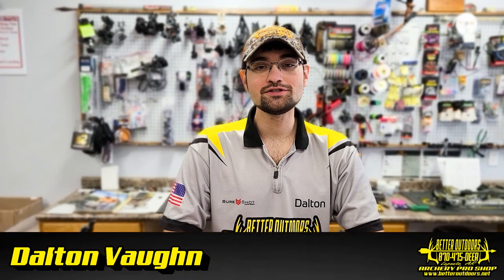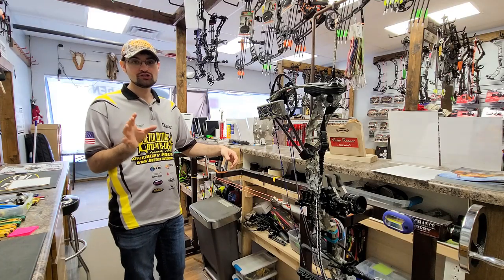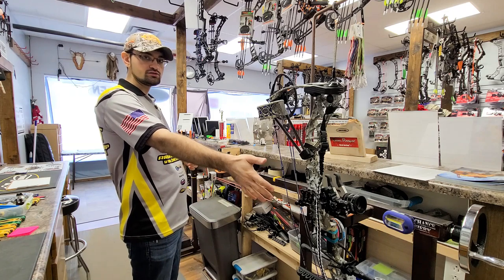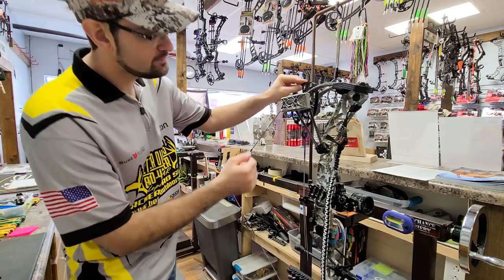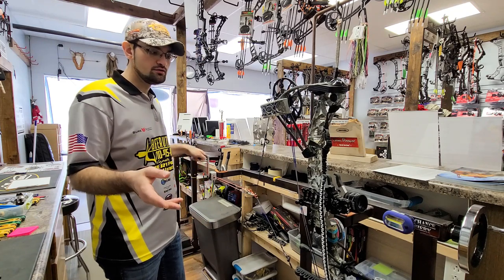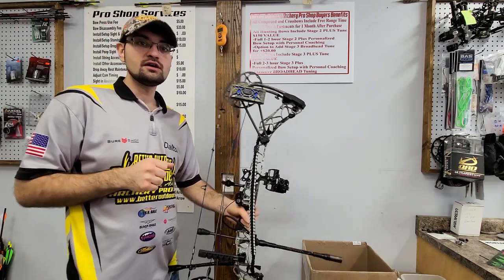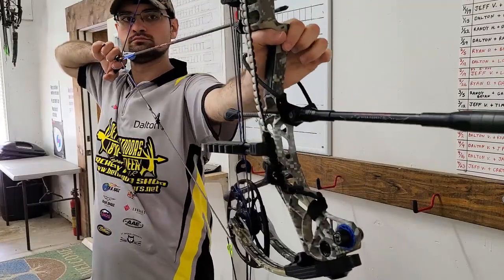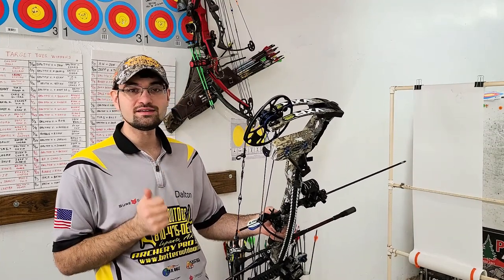Mathews VXR 31.5 Broadhead Tune |Part 3| Pro Shop Bow Build Series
Welcome to our Mathews VXR 31.5 Broadhead Tune video, Part 3 of our Pro Shop Build Series! In this video, we go through out Stage 3 broadhead tuning process with Dalton's Mathews VXR 31.5. Our Stage 3 tune is complimentary with a new bow, an option for tuning or restringing whether it is in store or mailed to us! We will be using the Grim Reaper Micro Hybrid for our tuning.